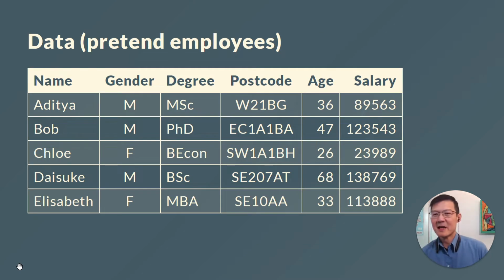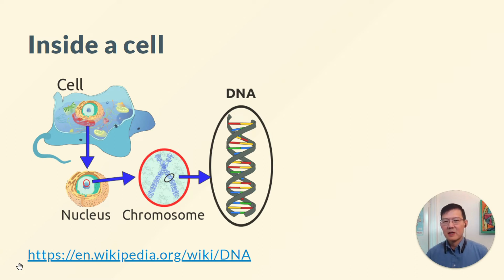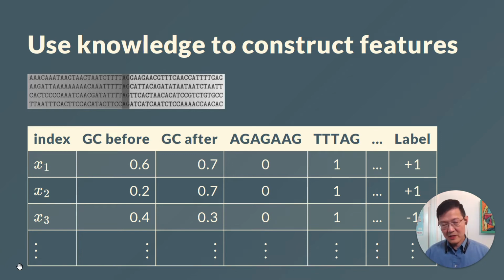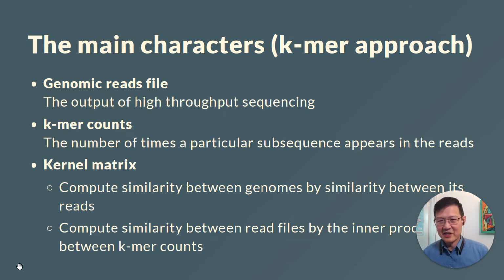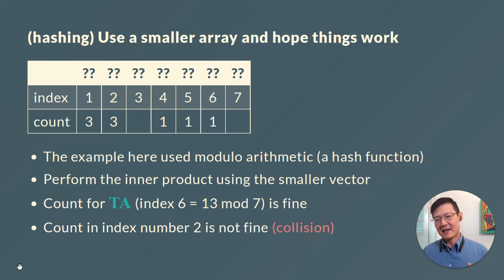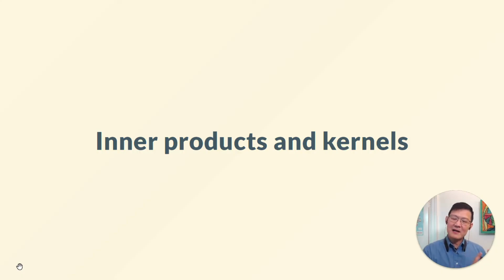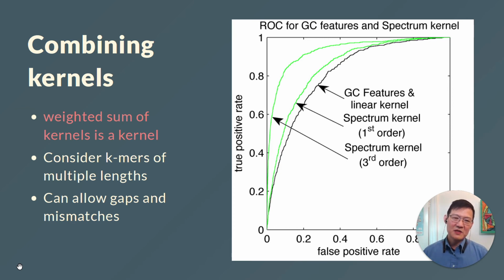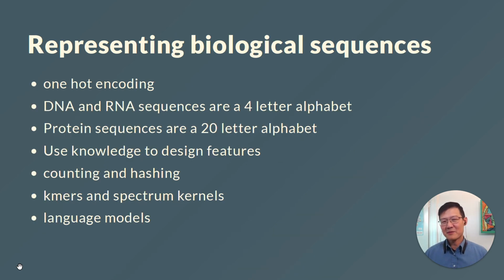Representing biological sequences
Finding a numerical representation of DNA sequences, such that it can be used in machine learning.

- use domain knowledge
- k-mer counting
- hashing
- spectrum kernels